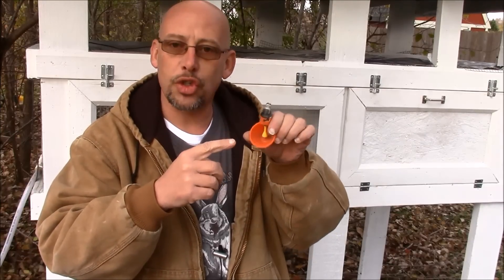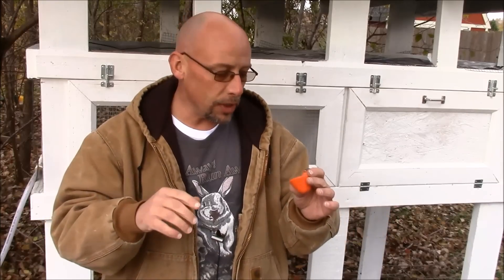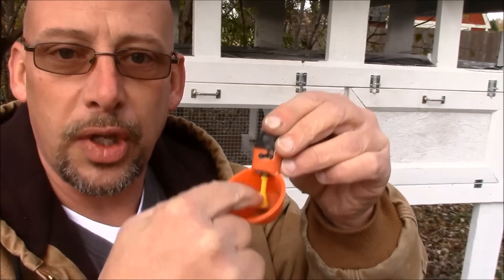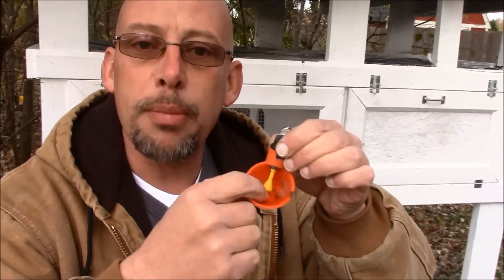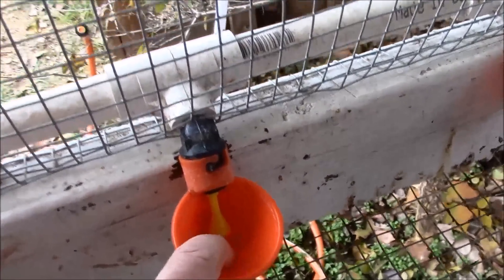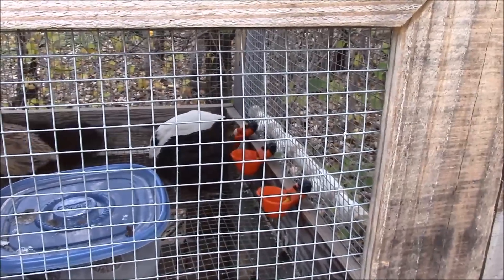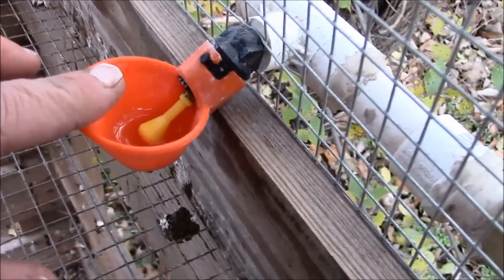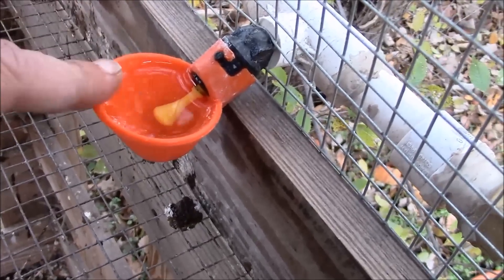Training Quail to Use Water Cups: The SR Quail Update 12-5-16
I often get asked about how to teach quail to drink from the automatic water system.  People state that they find the water but can't figure out how to get more out of it.  In this video I am going to address that concern and hopefully put your mind at ease.